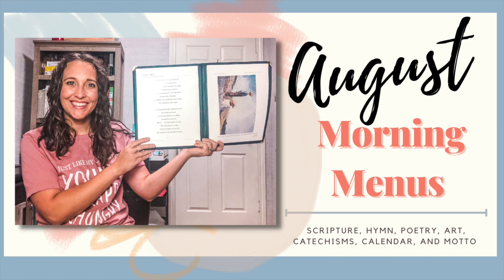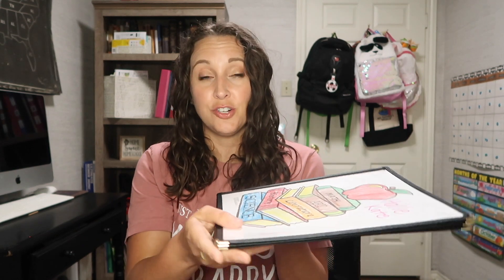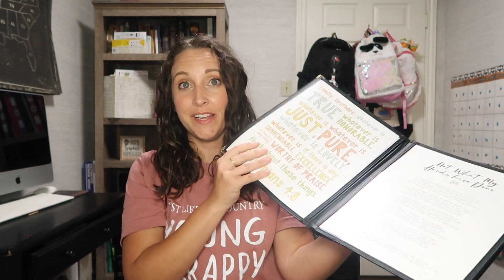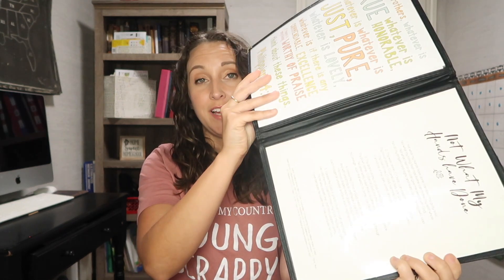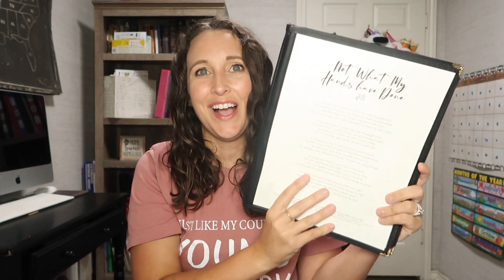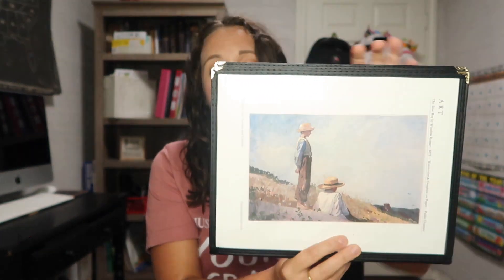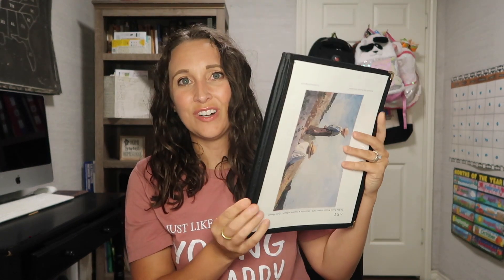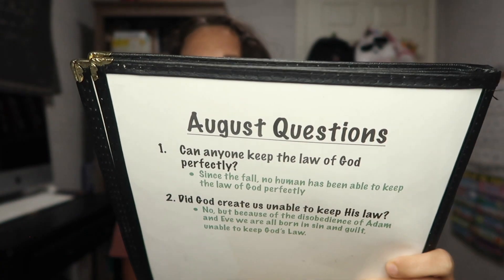August Morning Menus 2021// How We Fit Scripture, Hymn, Poetry, Art Appreciation, & Catechism In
Hey there! Here is a look at our morning menus for the month of August! I am so excited because we have added in something new as well as keeping some of our favorites! This is also a collaboration with Nina from DanNina farms, so be sure to check out her video after mine!

        * I used her August Morning Time bundle

About me:
My name is Kristen and I am former elementary teacher turned homeschooling mom of 4 kids (ages 10, 8,6, and 4). Sometimes I find it hard to figure out exactly what kind of homeschool mom I am because I am trying to shed what needs to be shed from my public school teacher mentality, as well as keep that which is good and helpful, so here I am just trying to figure it out and bringing you along for the journey.  I want you to know this is a space where it is ok to not be ok, where you can hopefully find another mom to relate to and see that someone else may not have it all together at all times either! My heart is FOR mamas and to encourage others as we are all on this journey together! I hope you find a genuineness and realness here in my little slice of the internet and that you will stay a while!